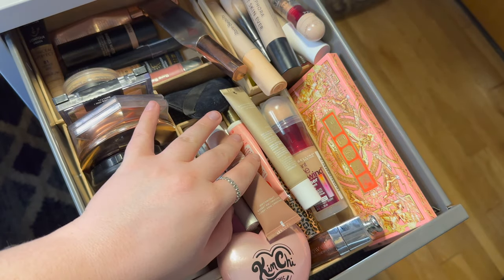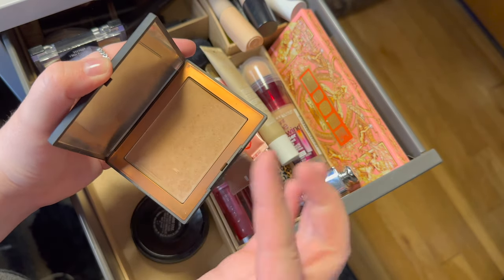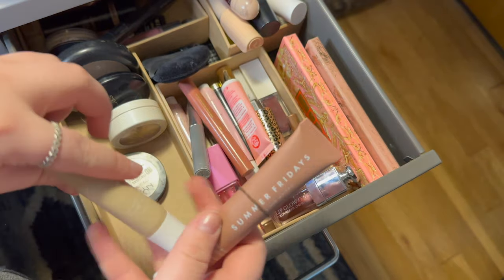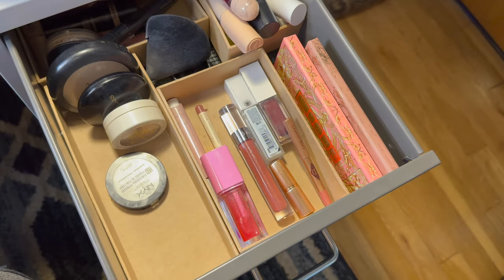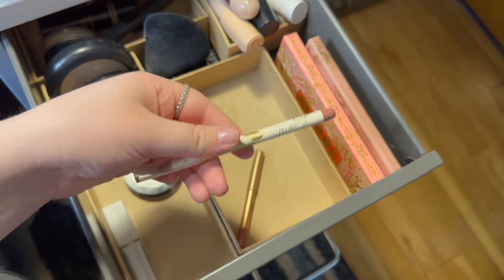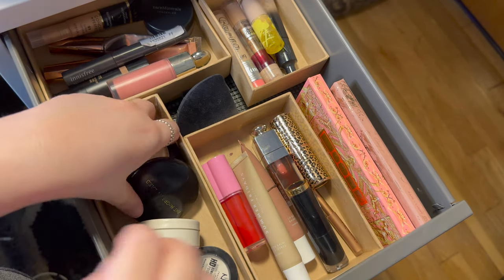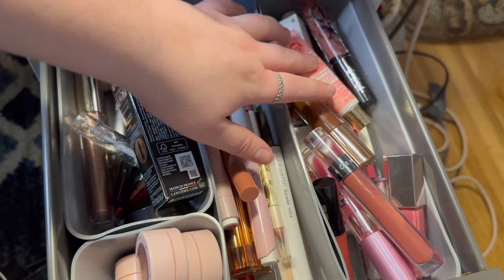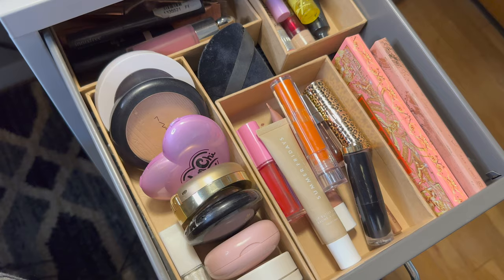makeup shop my stash UPDATE! | bi weekly makeup shop my stash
i hope you all enjoyed today's video!😊

~LINKS~